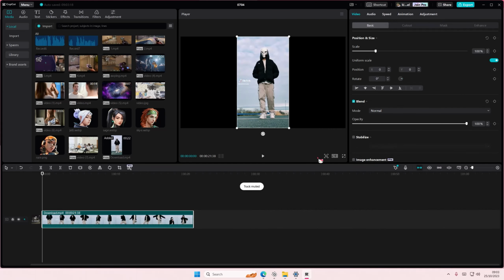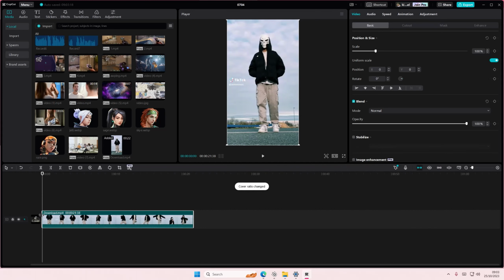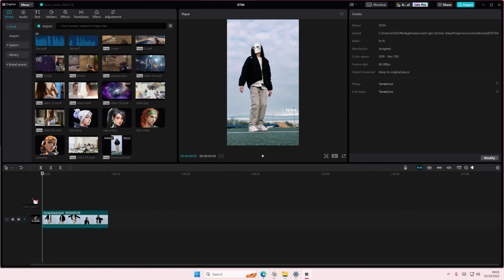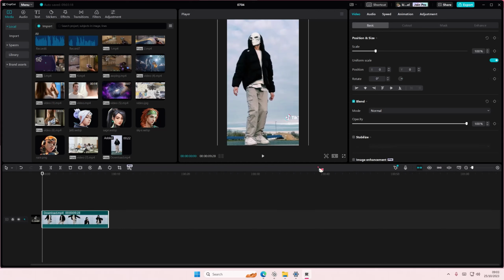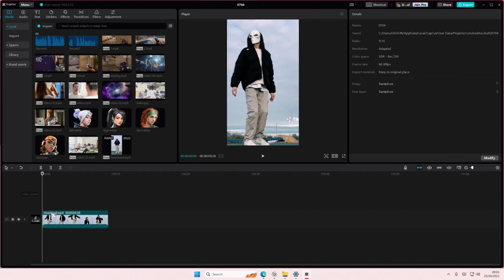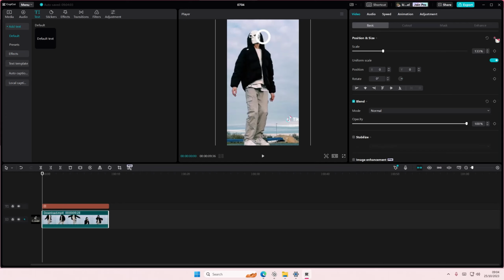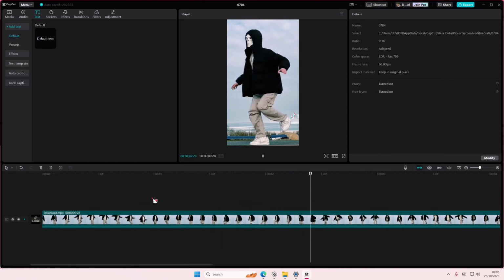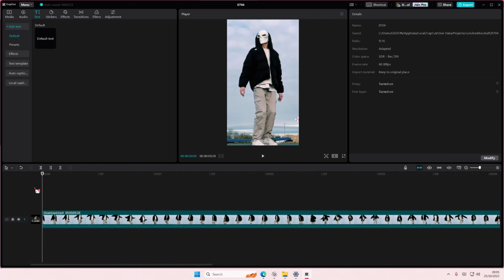Trending Camera Movement Edit Tutorial! How To Make The Camera Follow The Object On CapCut PC?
Create this camera movement video edit on CapCut PC by watching this tutorial.